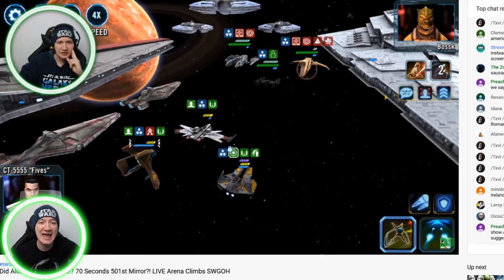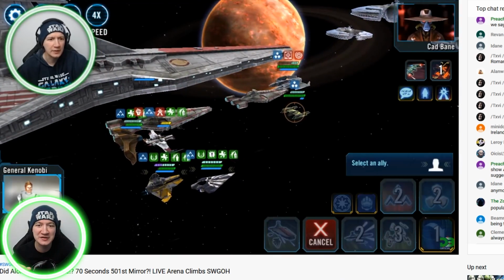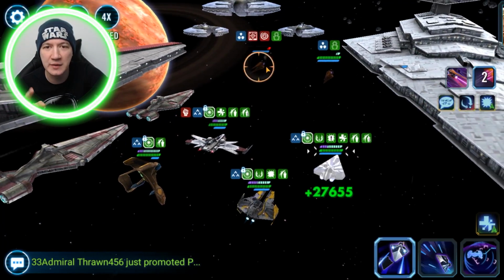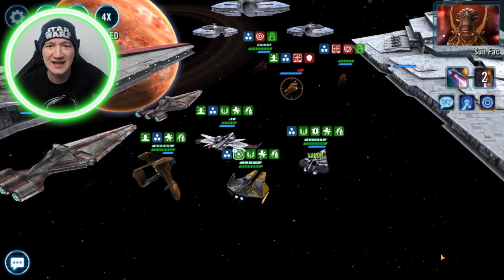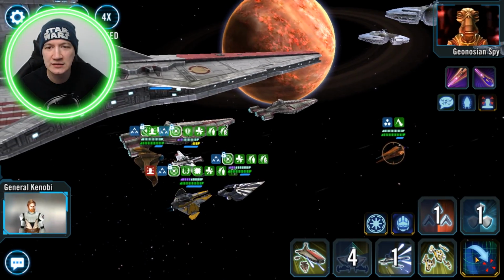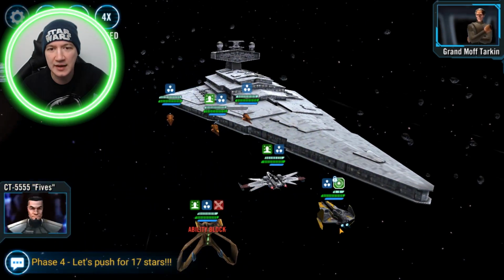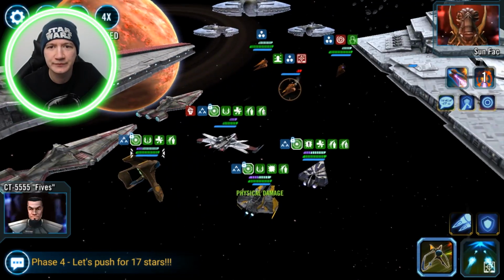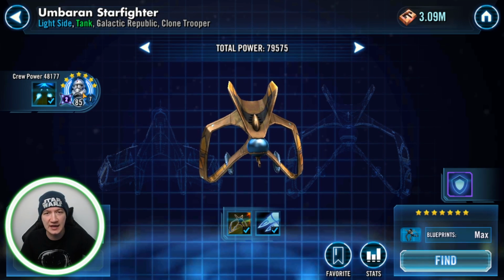G10 SARGE! WIN EVERY LS GEO TB Fleet Combat Mission! No Y-Wing! SWGOH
Use my Giftcode for Free Loot!: DBOFFICIALGIFT

Baby Registry

DB Amazon Wishlist

I saw a lot of complaints that it was impossible to reliably win even with R7 Negotiator unless you have a 7* Y-Wing, here I am proving otherwise... UNLEASH G10 CLONE SERGEANT!